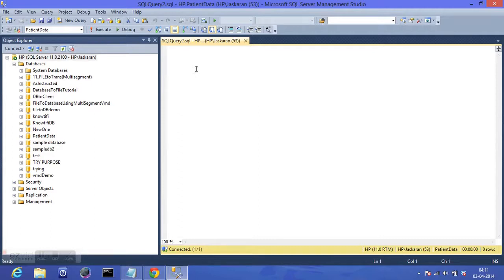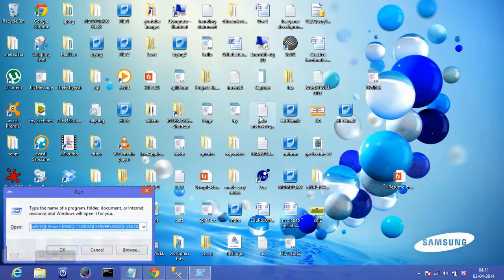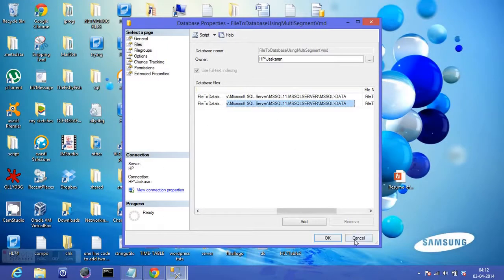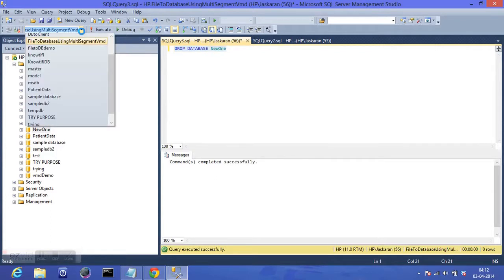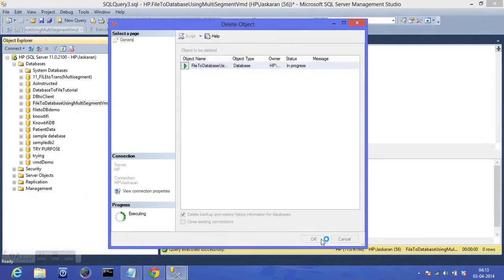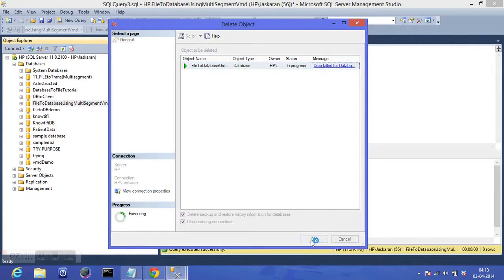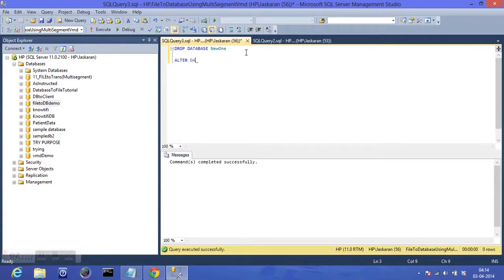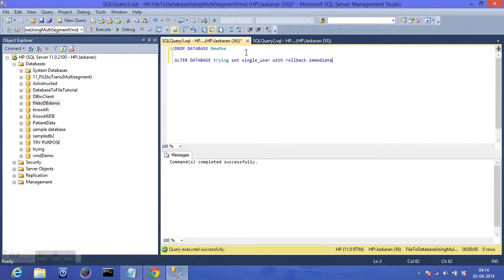Sql tutorial-3(Drop a database, single user mode, .LDF and .MDF files)